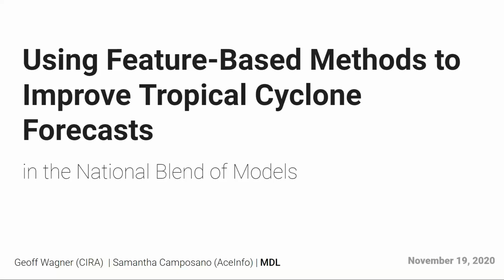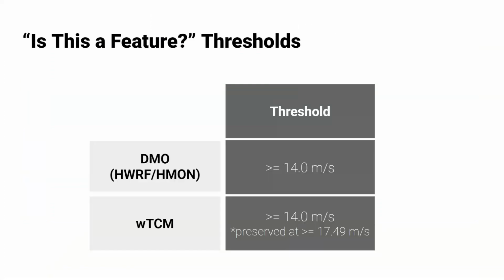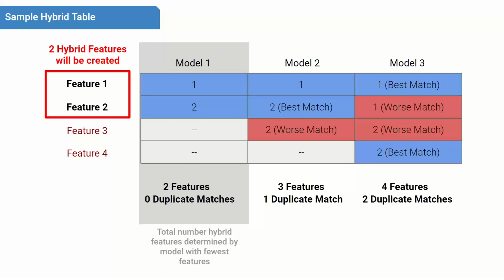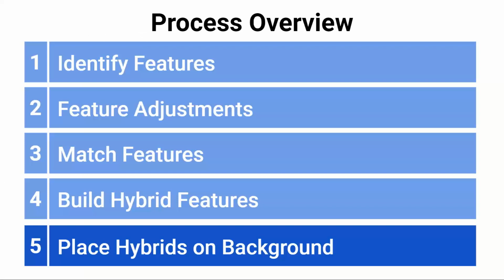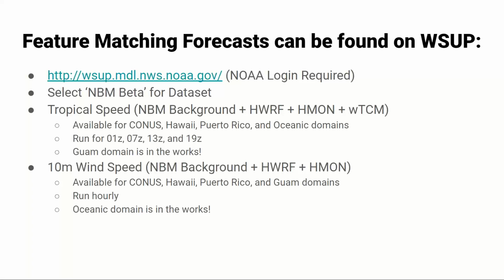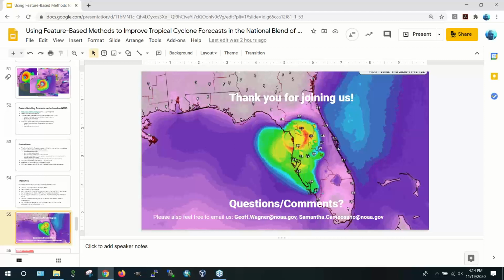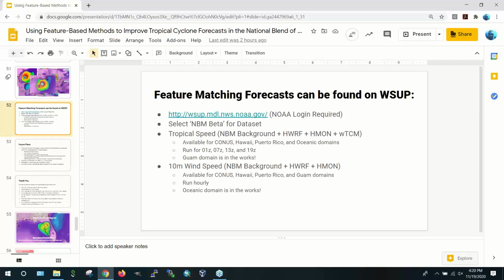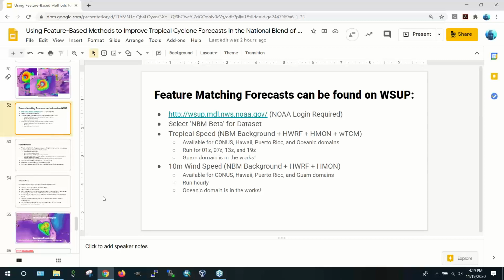November VLab Forum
VLab Forum talk titled "Using Feature-Based Methods to Improve Tropical Cyclone Forecasts in the National Blend of Models" by Geoff Wagner and Samantha Camposano